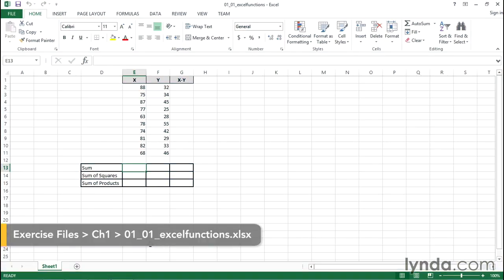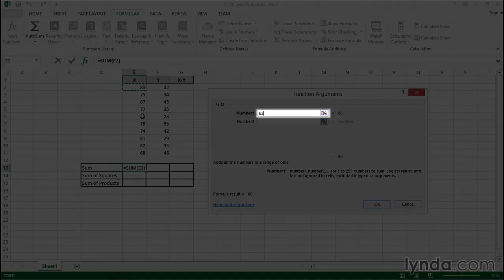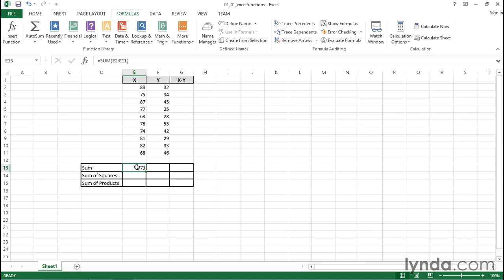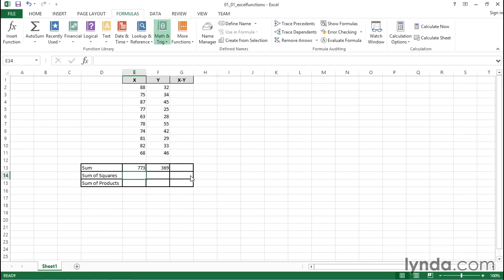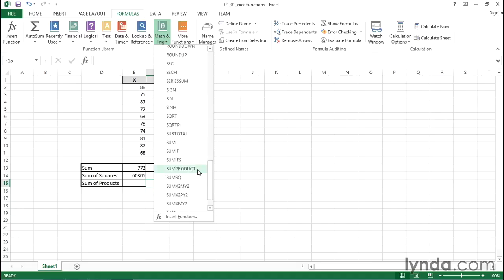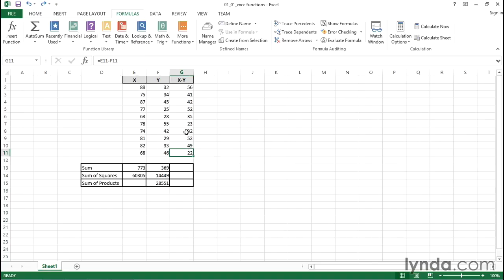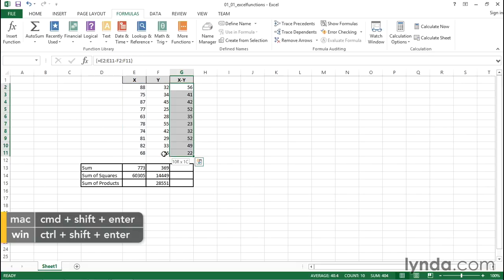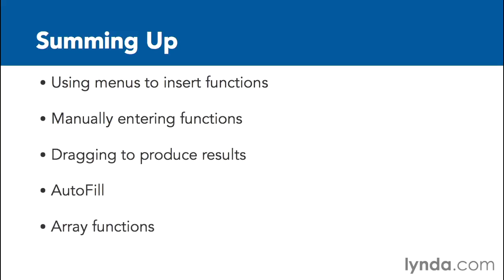02 01 Excel functions